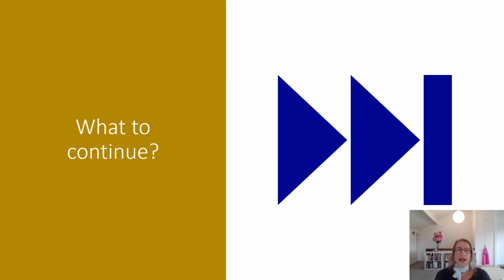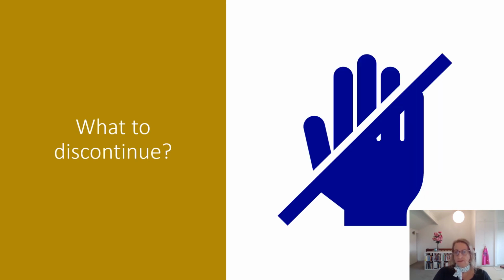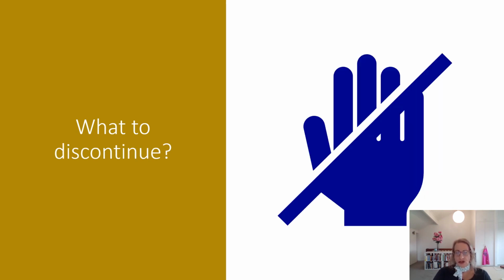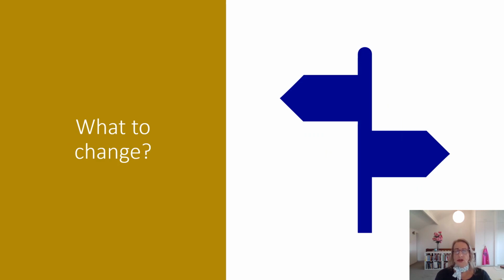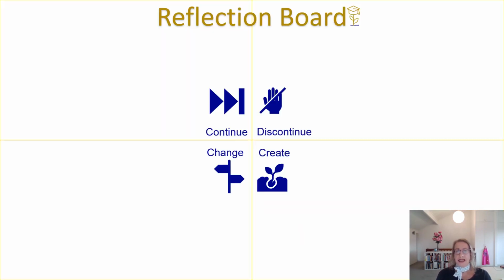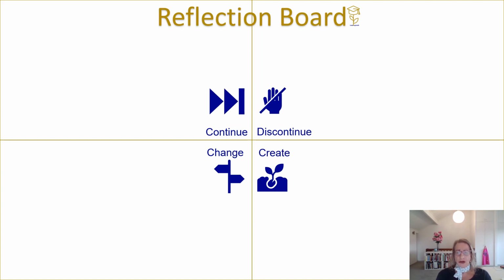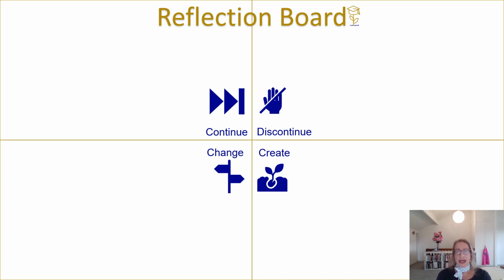How Do I Create A Reflection Board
If you have just finished a project or a sprint and you are ready to evaluate it with a simple four-step tool, then this video is for you.  This video looks at how to create a reflection board.  Leadingrowth helps leaders re-imagine tomorrow's outcomes through people centric approaches and tools.  for more tools and information on how we can assist you.